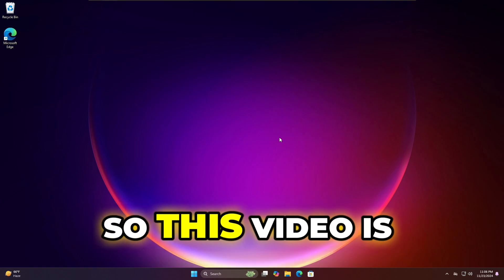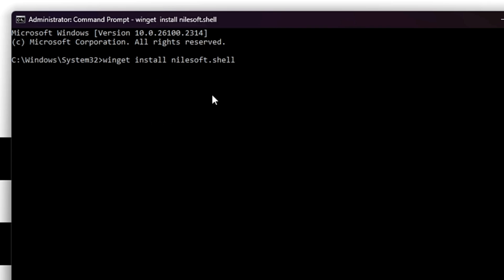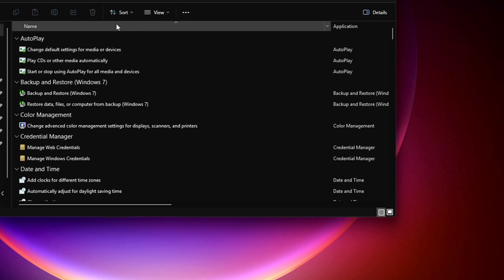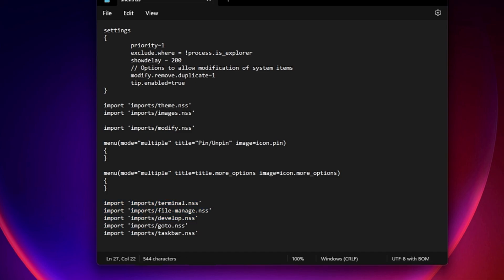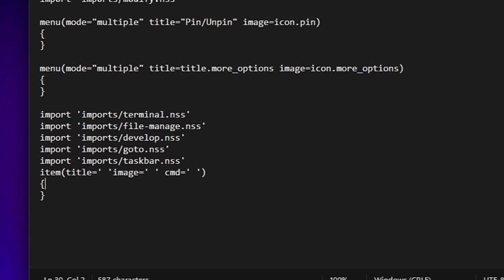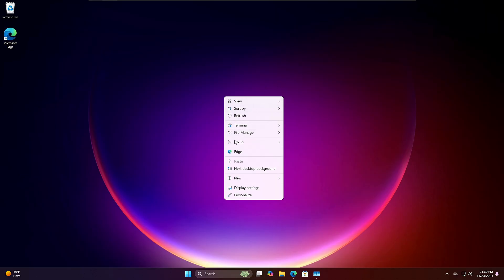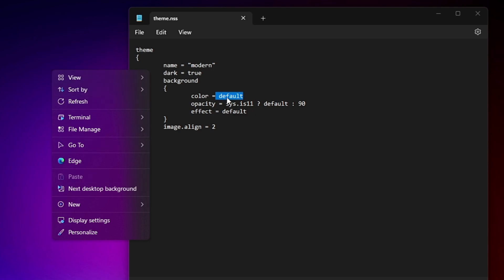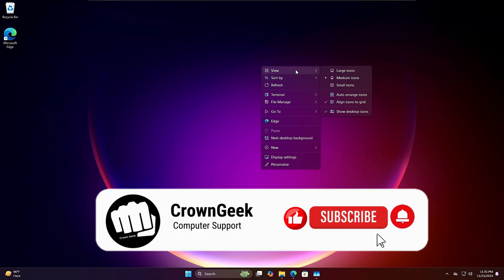SAY Good Bye to Default CONTEXT MENU in WINDOWS 11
Stop using the boring default Windows 11 context menu and try this best Context menu app. It allows you to customize the options, add applications, and even make the context menu fully transparent or blurry.

Use the code below to add apps
item(title=' 'image=' ' cmd=' ')

▬▬▬▬▬▬▬▬▬ஜ۩۞۩ஜ▬▬▬▬▬▬▬▬▬
▬▬▬▬▬▬▬▬▬ஜ۩۞۩ஜ▬▬▬▬▬▬▬▬▬

☑ Watched the video!
☐ Liked?